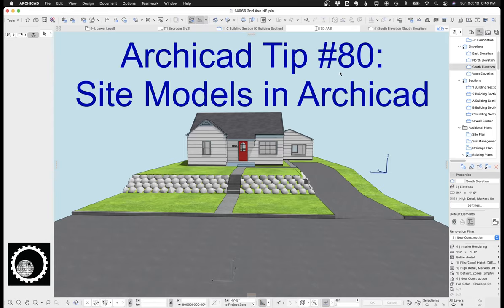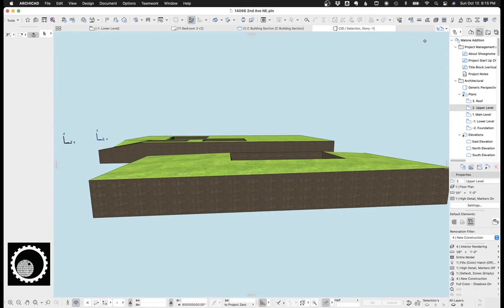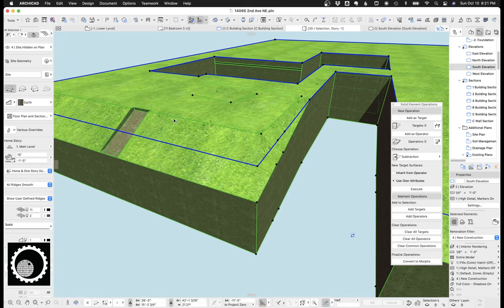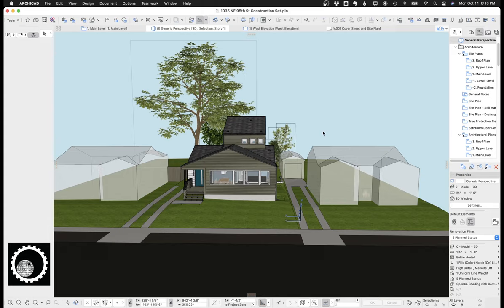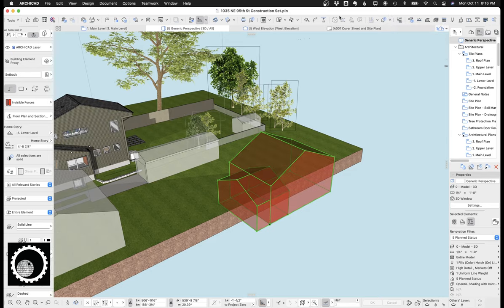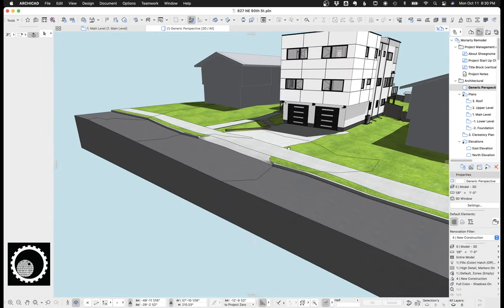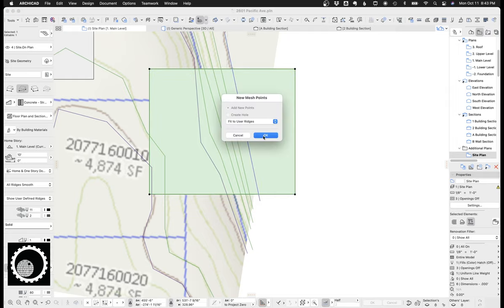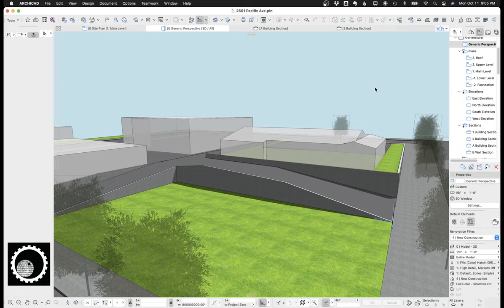Archicad Tutorial #80: Site Modeling in Archicad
In this video I look at a five different site models in Archicad and discuss a variety of techniques used in each. The video is over thirty minutes long, so if you want to jump around, here are some time codes:

00:00 Introduction
01:41 Model #1: site basics (meshes and slabs)
03:08 Holes in meshes

04:25 Mesh node height changes
05:10 SEO for sidewalks and driveways
07:22 Slab sidewalks
07:52 Stairs
08:14 Rock walls (Boulder Object)
09:15 Adding contours to meshes and changing contour heights
10:38 Model #2
11:33 Aligning mesh contours between two meshes
12:33 Show/Hide mesh ridges and Smooth vs. Sharp ridges
13:25 Rock walls (Mesh)
14:00 Hot Tub Column!
14:18 Model #3
15:07 Rock walls (Sloped Walls)
15:48 Trees and plants
16:49 Rebuild Model (for trees that face the camera)
17:09 Neighboring houses (Morphs)
20:42 Model #4
20:50 Neighboring houses (Beams)
23:09 Fences (Railing)
23:36 Mesh roads and curbs
24:30 Renovation Filter (before/after model)
25:42 Model #5
27:33 Modeling a site, a few different ways (chopping up meshes part 1)
28:30 Adding contours to a mesh (THIS IS IMPORTANT!)
29:40 Modeling a site, a few different ways (chopping up meshes part 2)
31:49 Site walls with sloped tops (Polygonal Openings)
32:47 Outro and Thanks

All the models in this video were created using the Shoegnome Open Template and the Shoegnome Work Environment for Archicad.